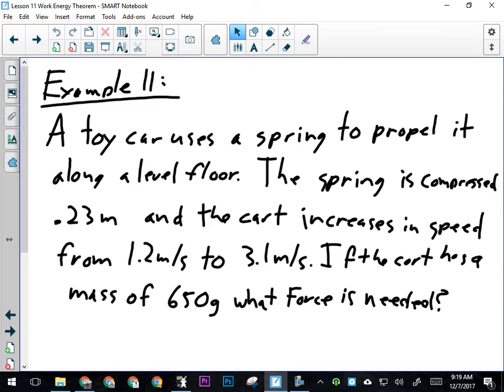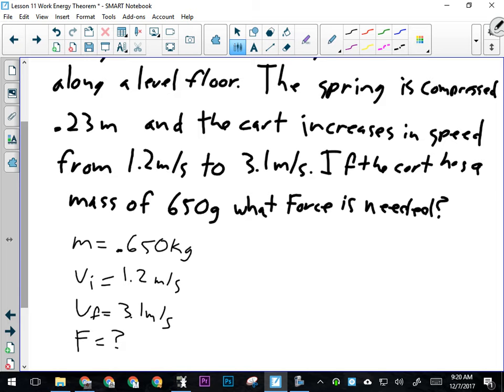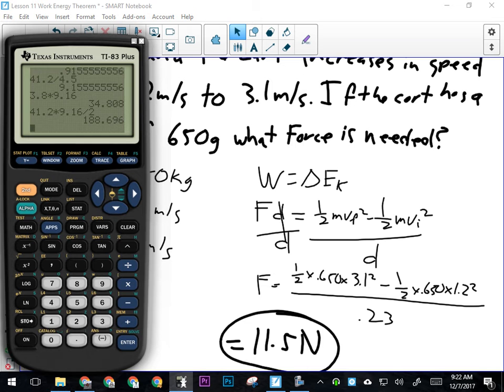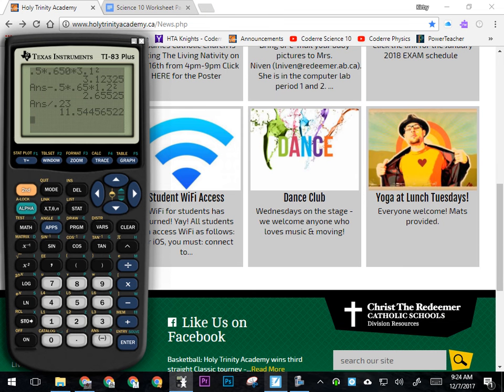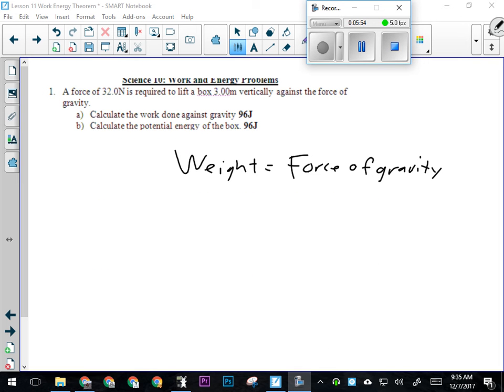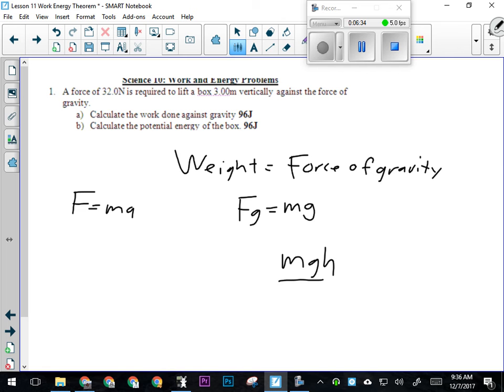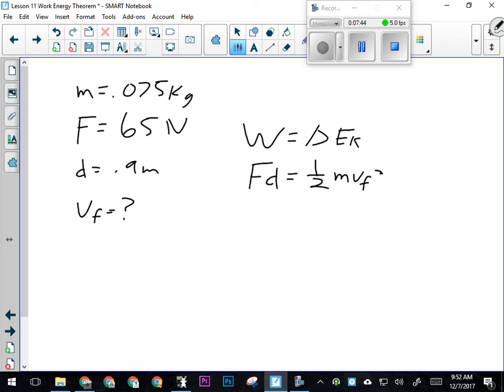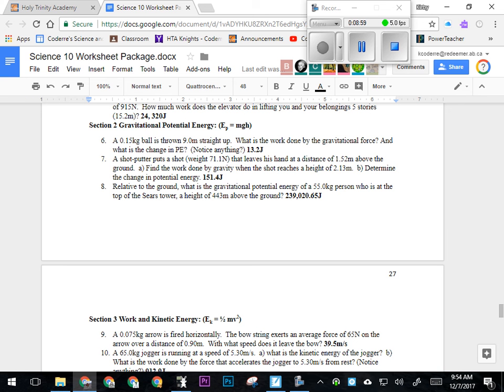Science 10: Work Energy Theorem Walk Through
Review and solved examples of Work Energy Theorem.